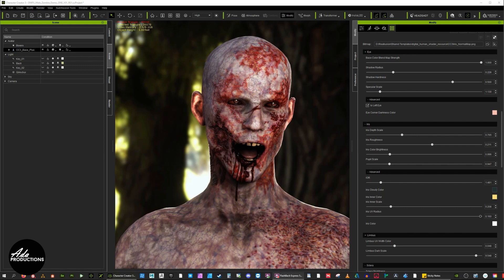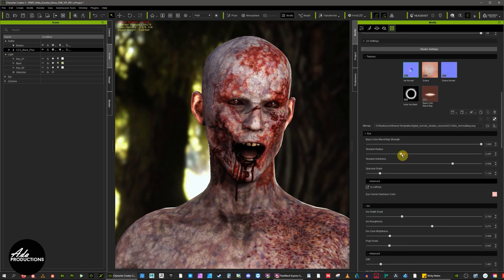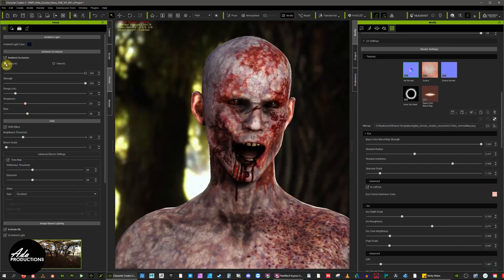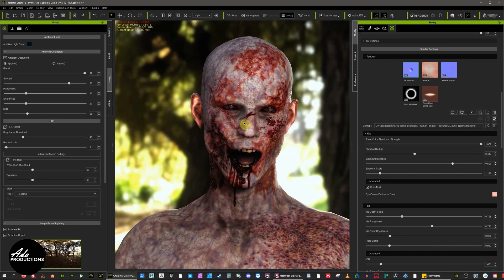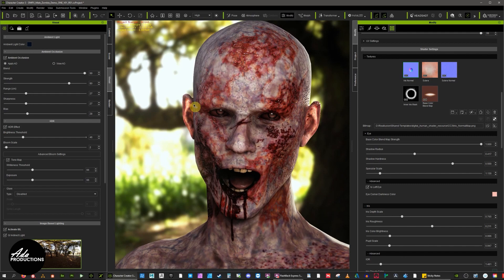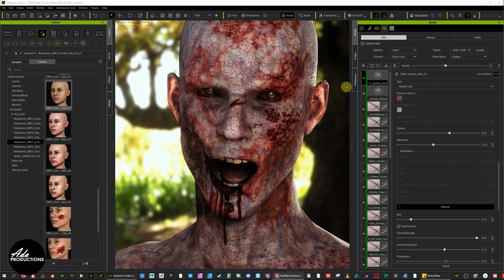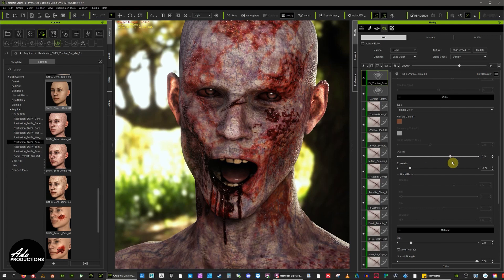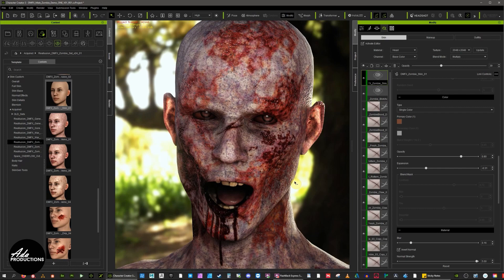Zombie Character Creation Tutorial Part 8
Part 8 shows you some finishing touches for your character.

This tutorial series was devised to give users some basic tips and tricks on how to create a zombie character, from the perspective of a prosthetic makeup artist. Stuart Sewell, former prosthetic makeup artist for Hollywood films such as Frankenstein and Saving Private Ryan, will show you, step by step, how to create a cinematic-looking character in Reallusions Character Creator using the DMFX Zombie & Wound Packs for the SkinGen Plugin.